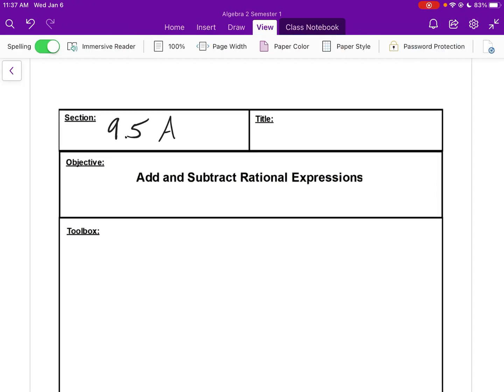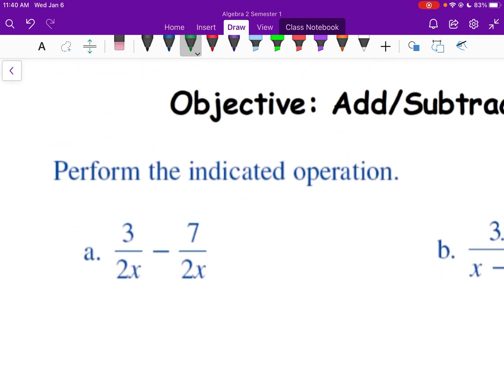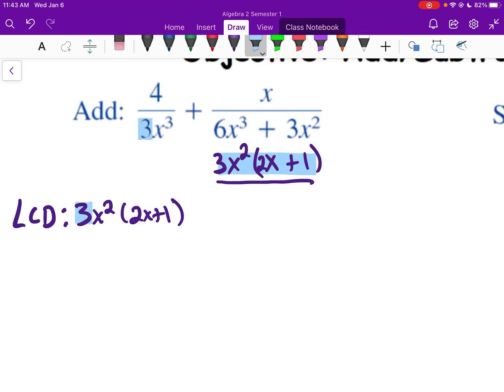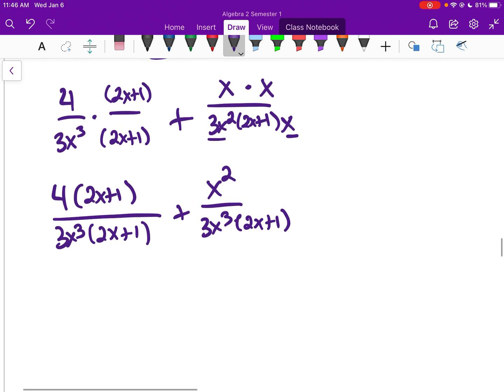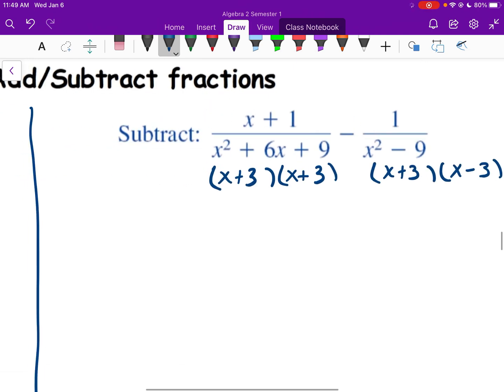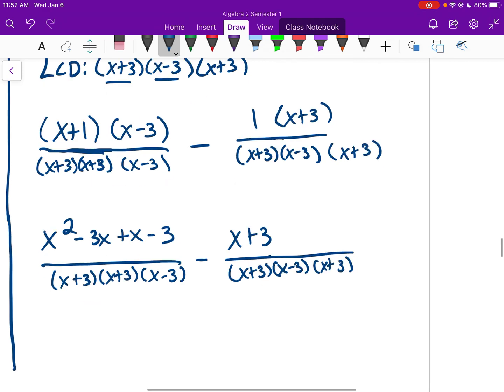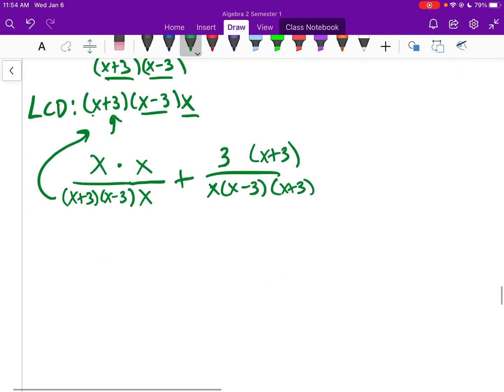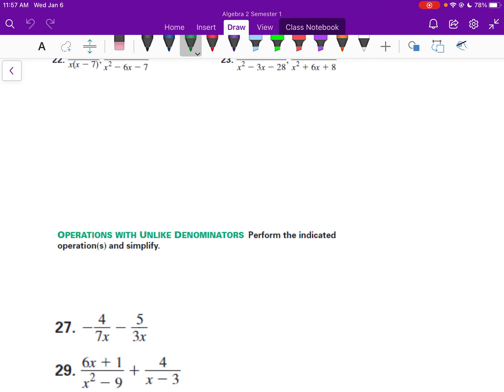9 5 A Adding and Subtracting Rational Expressions